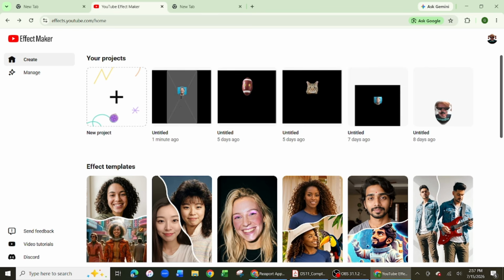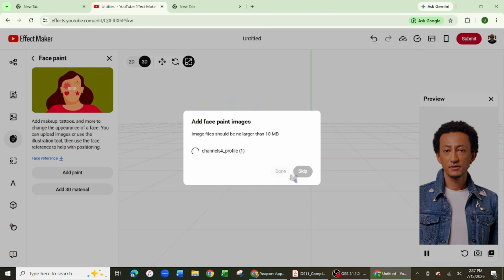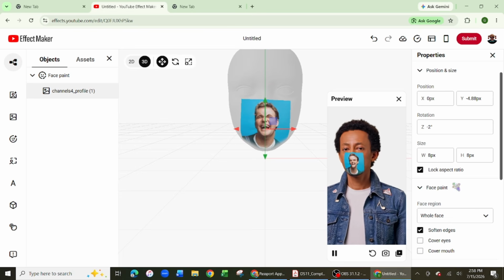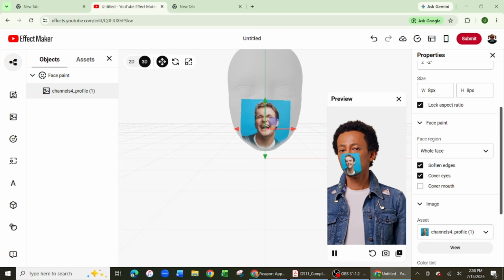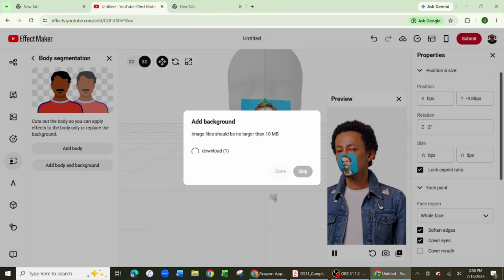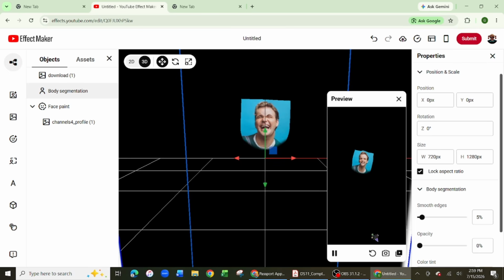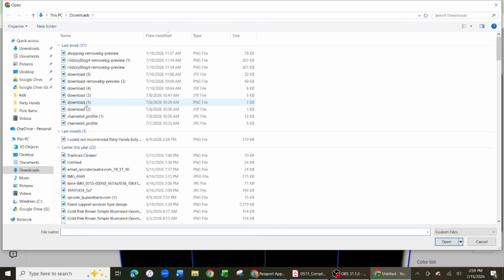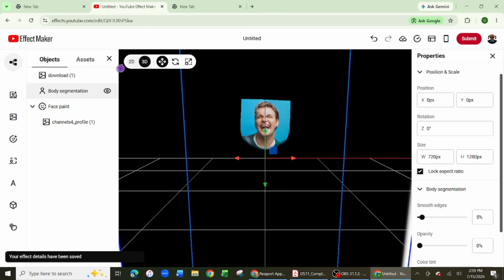How to make youtube filters in 2026!